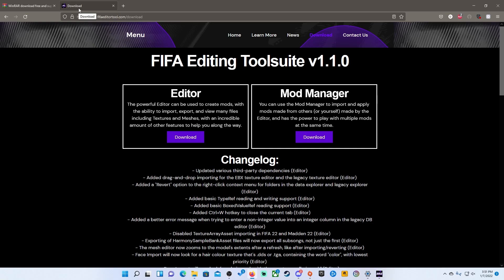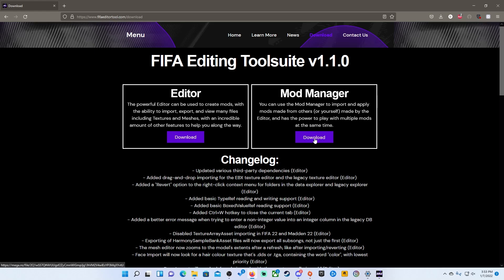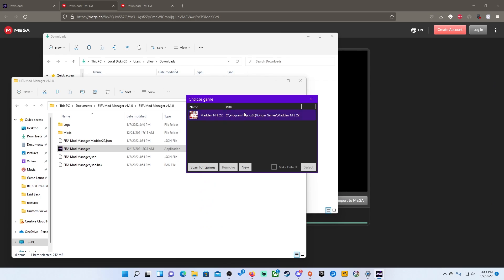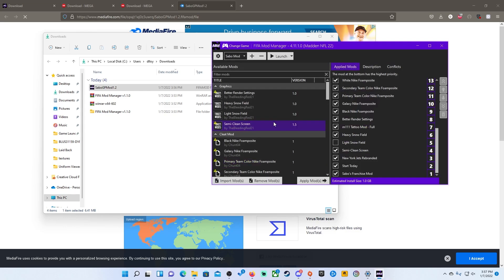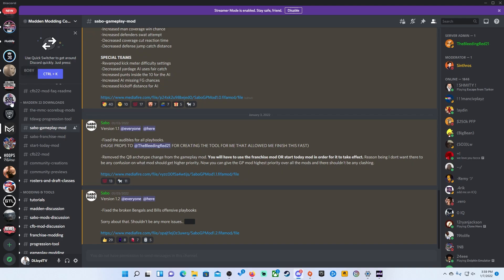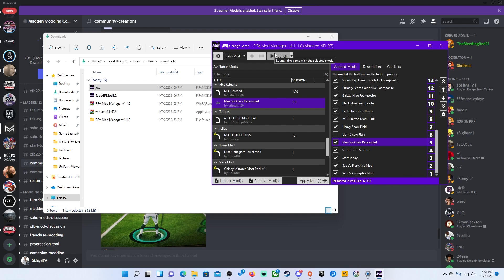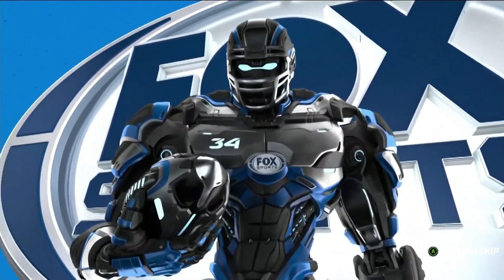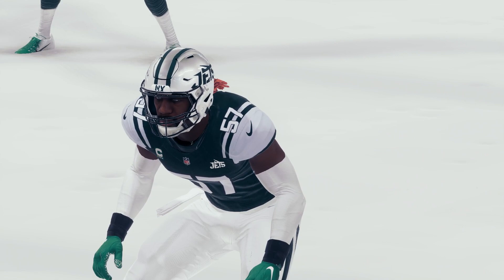Tutorial: How To Mod Madden 22 and FIFA 22 on PC...